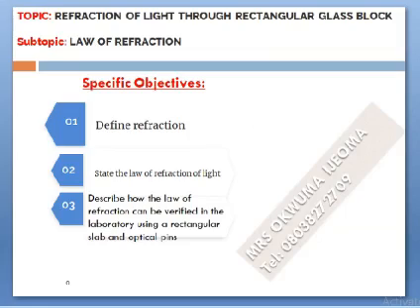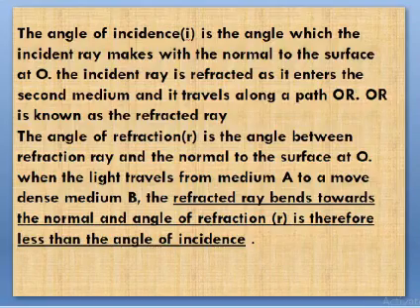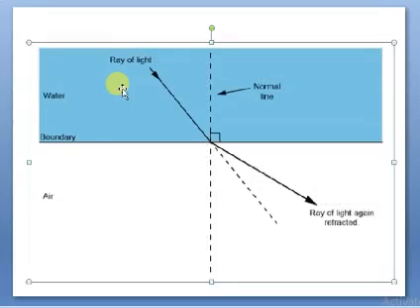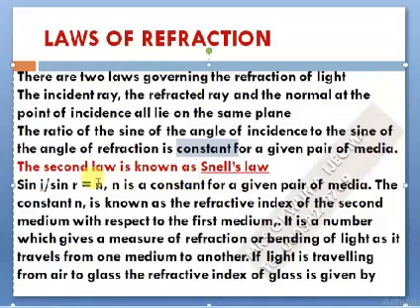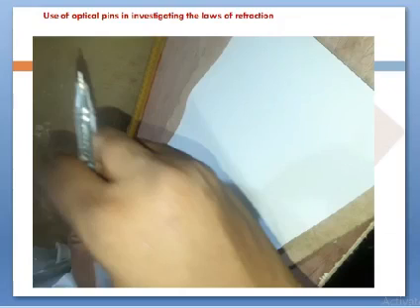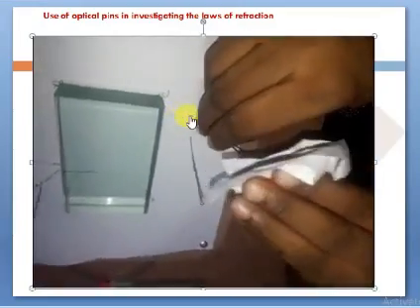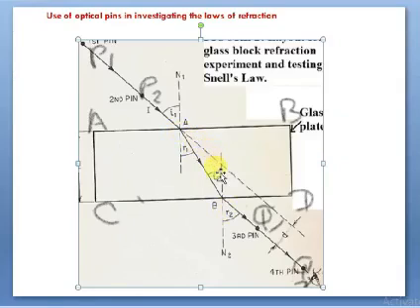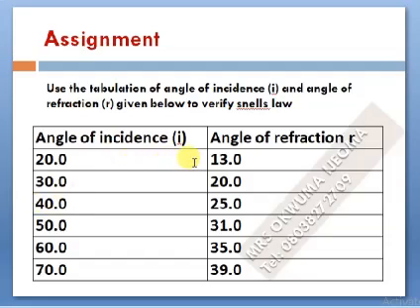Refraction of light through rectangular glass block 2